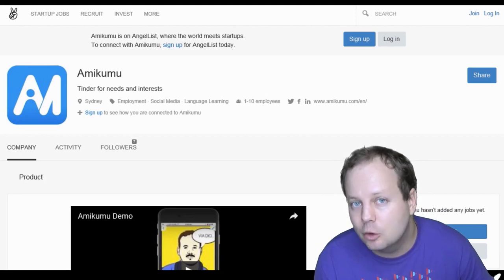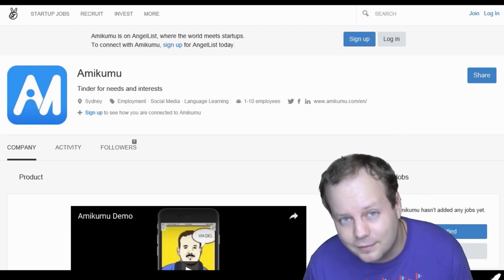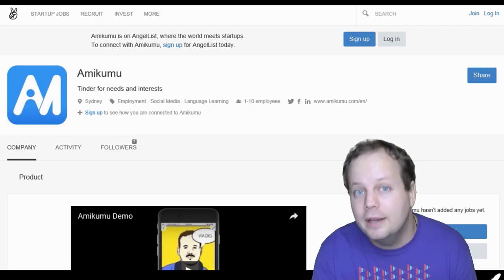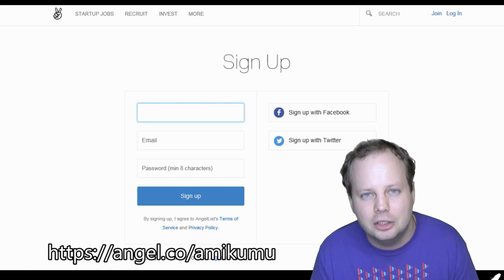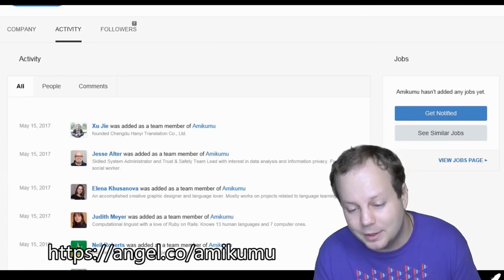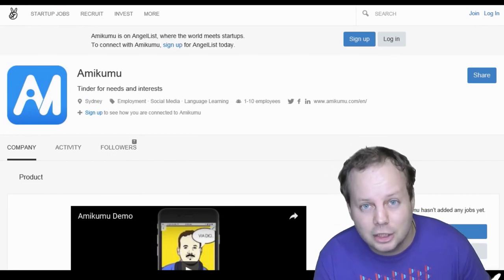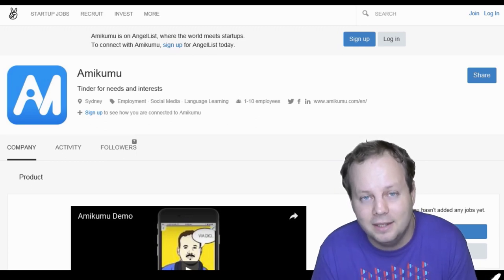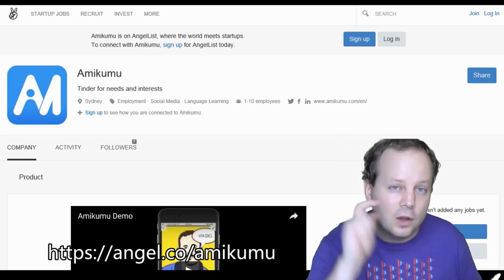Amikumu urgently needs your help!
In this film, I ask for your help and threaten to kill you if you don't. It's pretty straight forward.